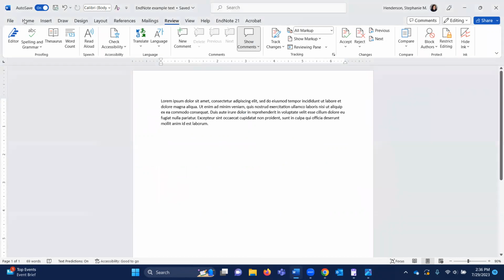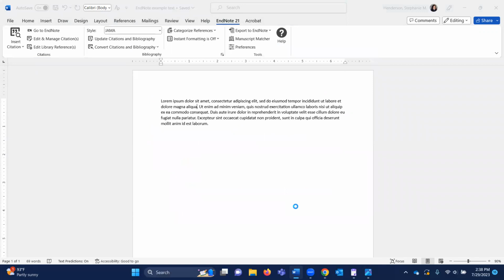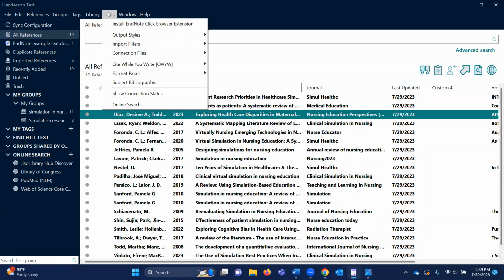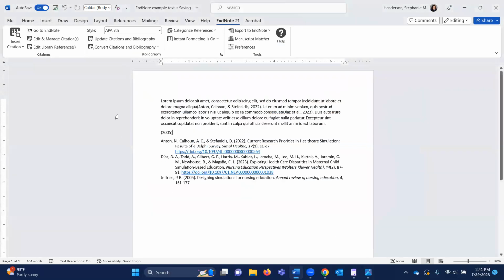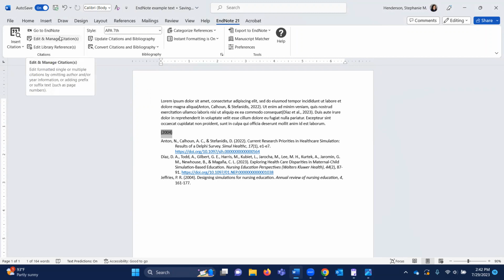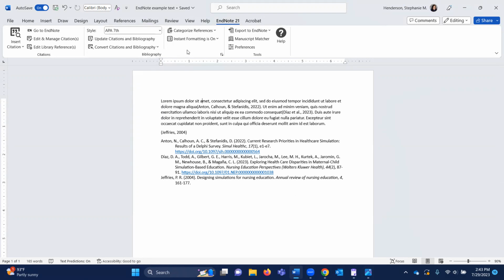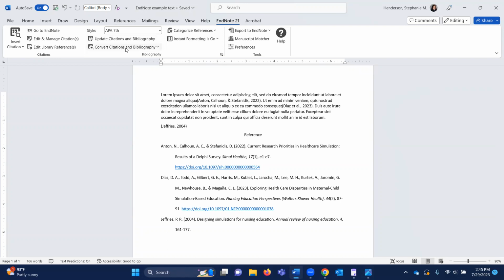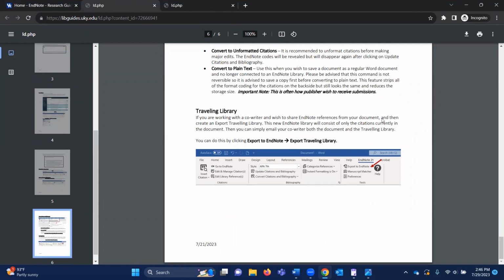EndNote Bytes: Cite While You Write